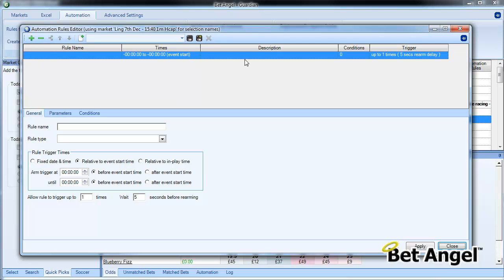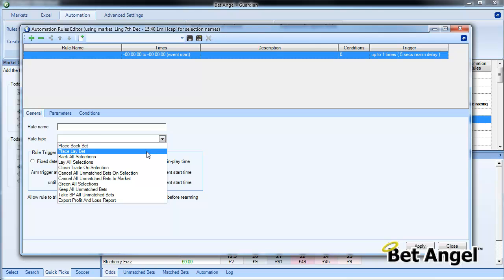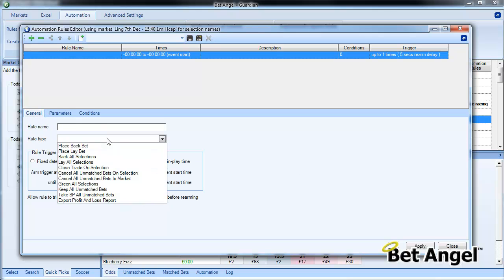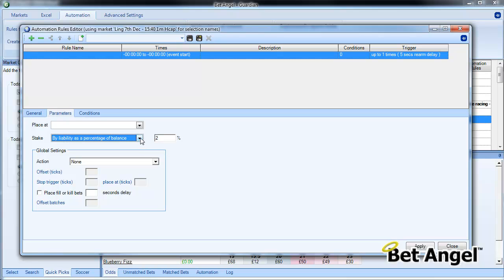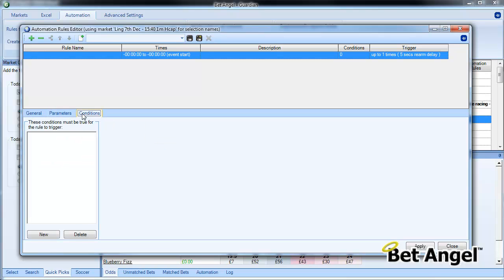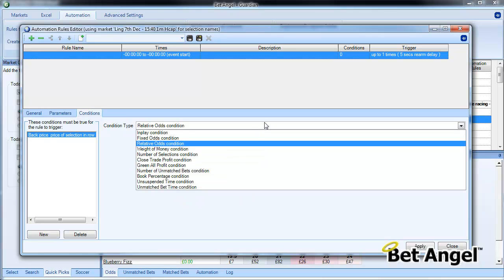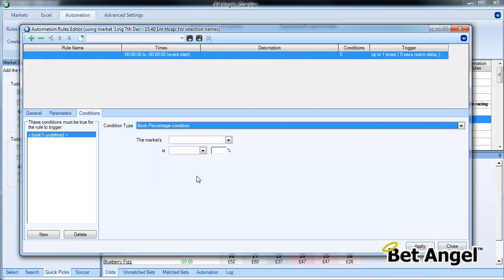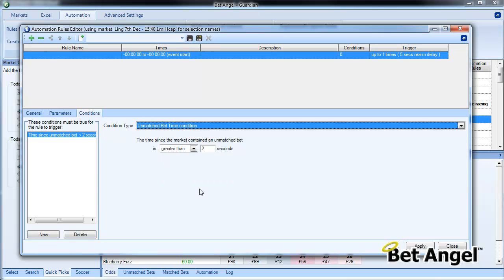New automation features available in Bet Angel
Since the successful launch of the new automation tool we have added additional features. This video skirts quickly over these features.